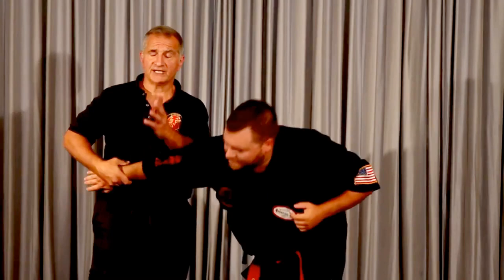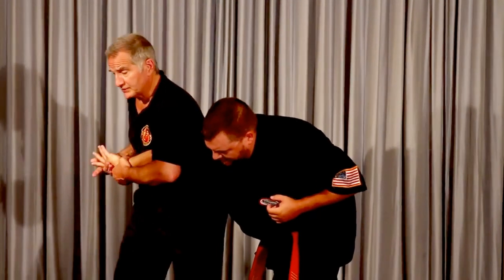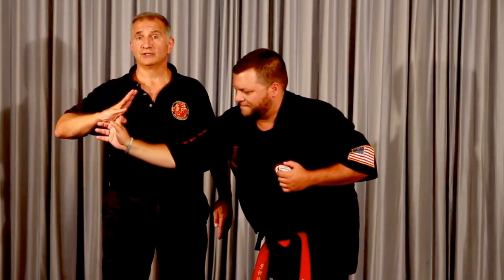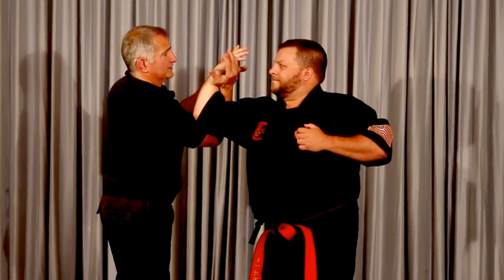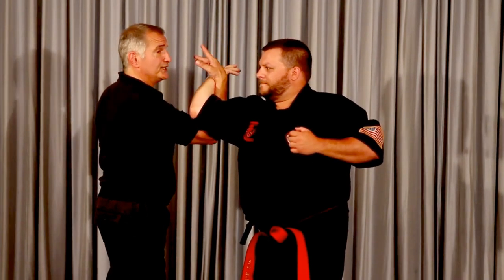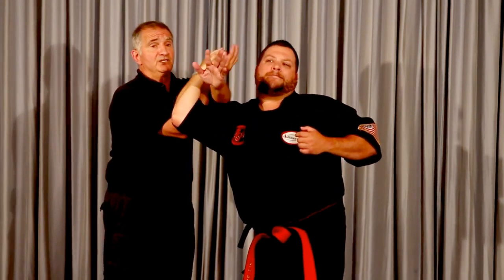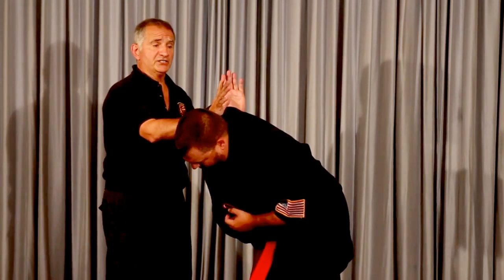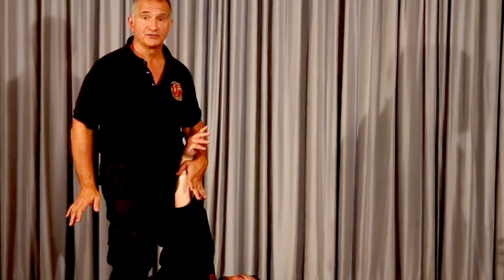Tensho Tuite Drill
Tensho Tuite Drill - a drill that uses the 6 Ji Hands of the Bubishi

To Learn Real Kyusho visit:  Platinum Subscription
for over 250 full length videos with history, breakdown, analysis, demonstration and training approaches.